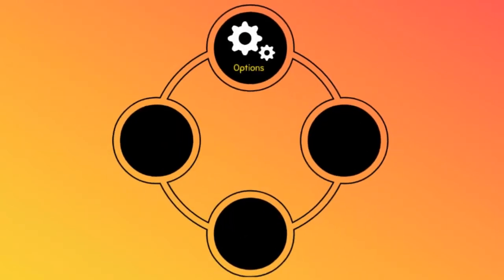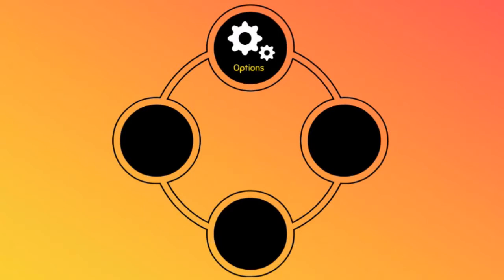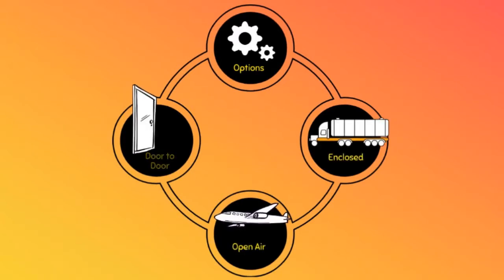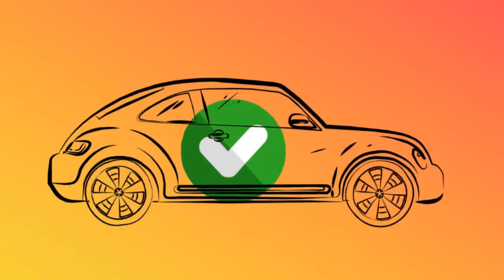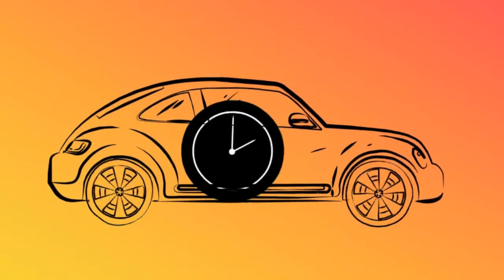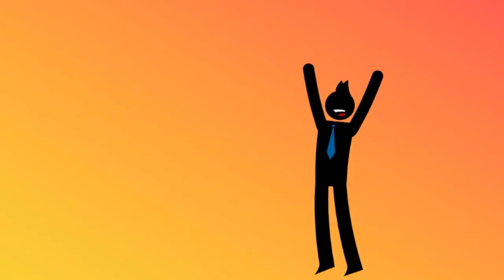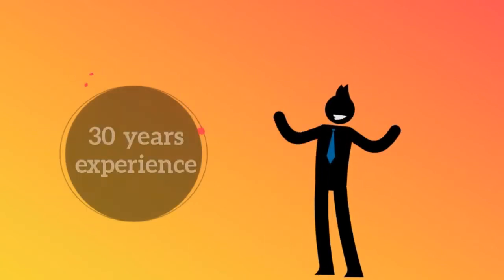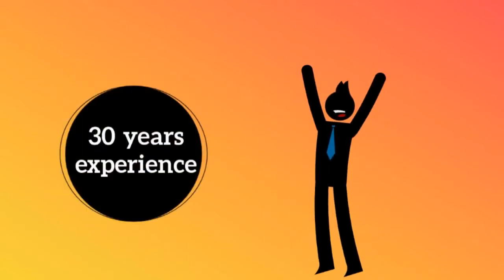Car Transport Rates Springerville, Arizona | Cost To Ship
A-1 Auto Transport has over 30 years experience transporting SUV, motorcycle, military, antique, open air, door to door in and out of Springerville. We offer international and domestic shipping services to and from Springerville. We are proud to offer the easiest booking system with the most affordable prices in the transport industry.